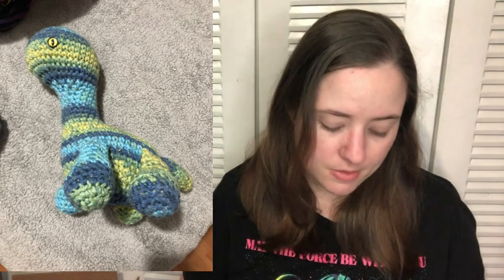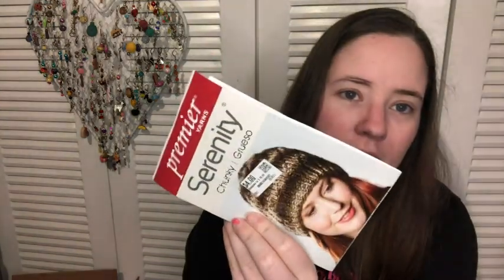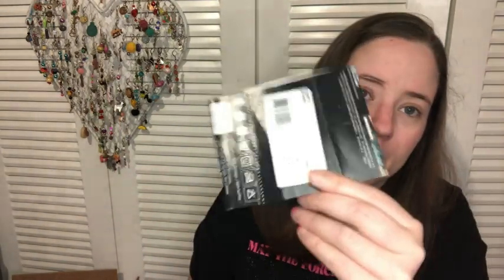March Round Up | All FOs & Ball Bands!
Soy Sauce from this book

Safety Eyes I Use For My Amigurumi
Dragon Safety Eyes
Craft Cart I Have

Happy Mail
Ella Roberts